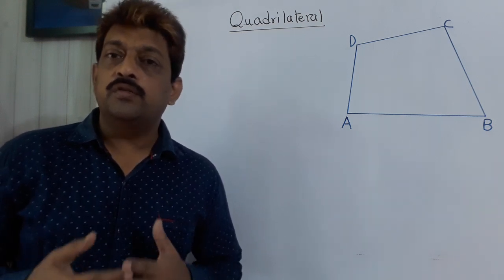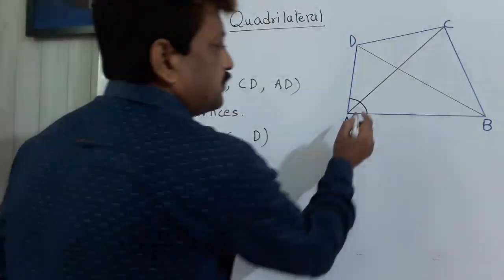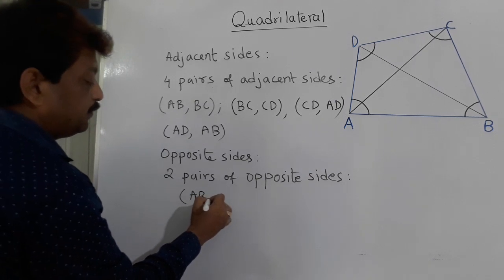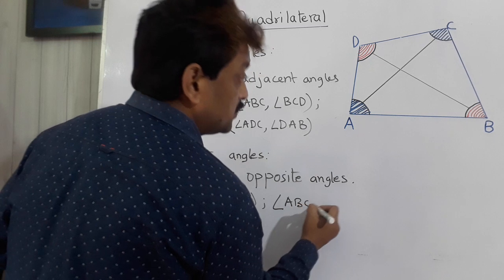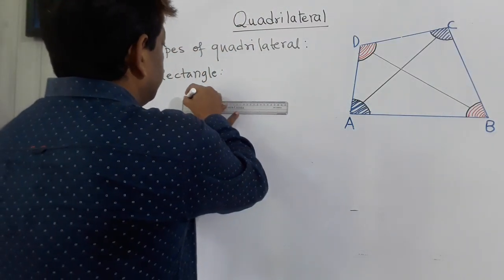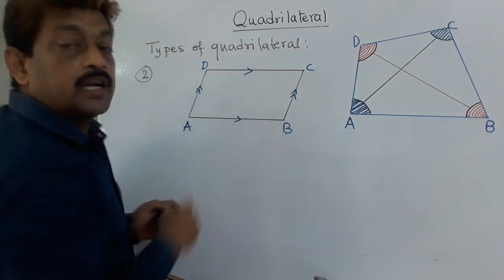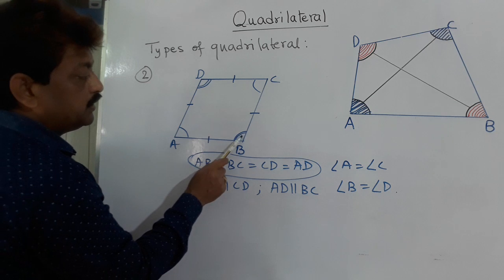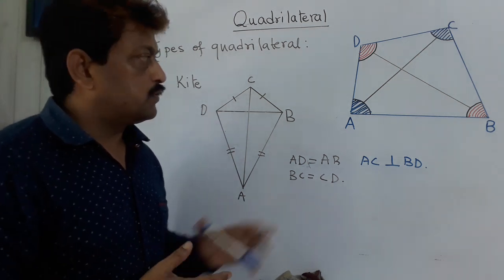Quadrilaterals|| Class 8 Mathematics|| By Pradip Sir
Explanations on quadrilaterals and its different types